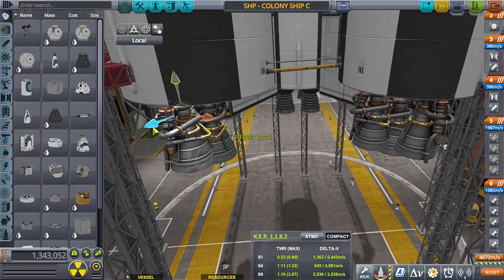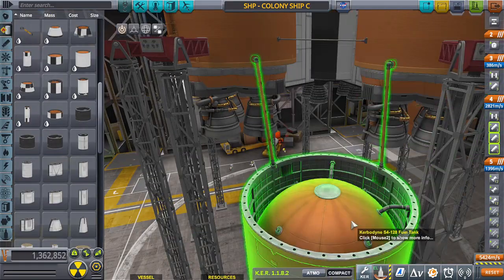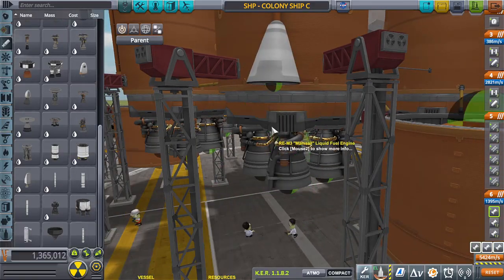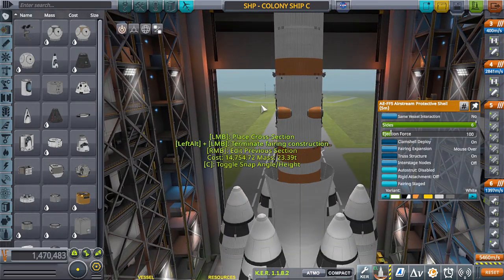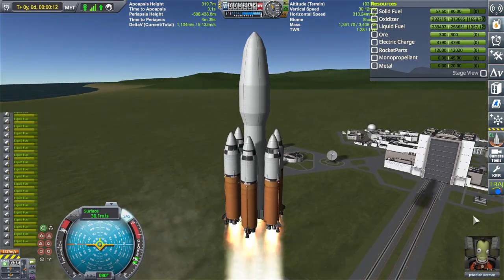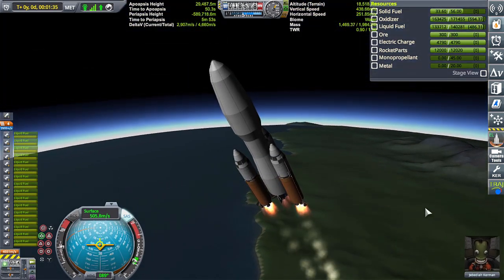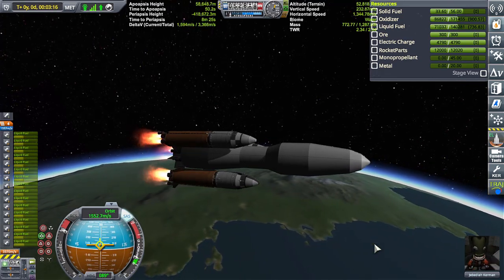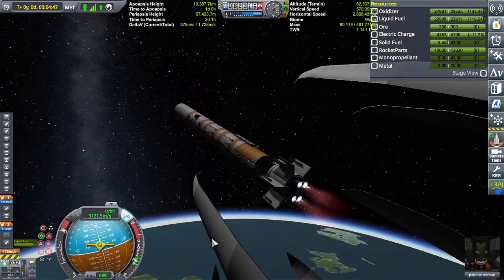FINISHING TOUCHES Colony ship nearly complete \ Kerbal Space Program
Just a few more tweaks.  ಠ_ಠ

FREQUENTLY ASKED QUESTIONS AND ANSWERS :

1. When do you upload videos? - I make videos everyday.

2. What do you do for a living? - I work a full time construction job plus any overtime I can get.

3. Where can I download the craft file? - No downloads as of yet. I don't have the time, but these videos are meant for you to be inspired to build your own crafts. I try to make it so you can follow along with the build.

4. What is a SSRT ? -  SSRT means Single Stage Rocket Technology. It was a term used before the term SSTO was a thing.